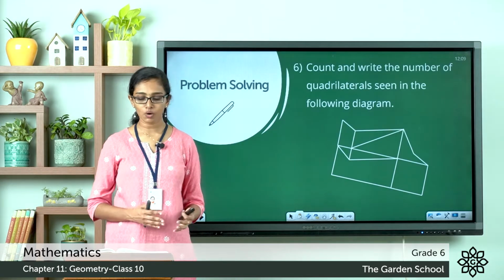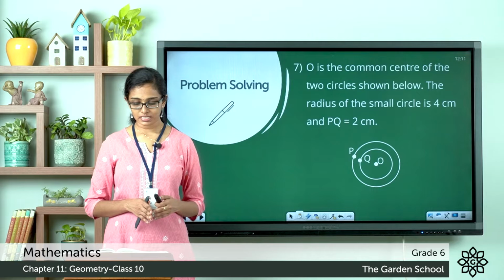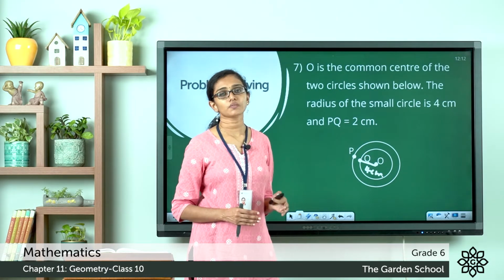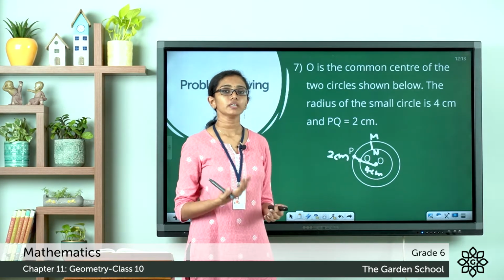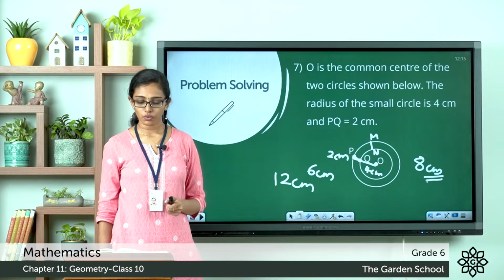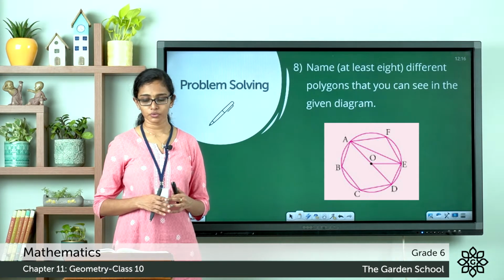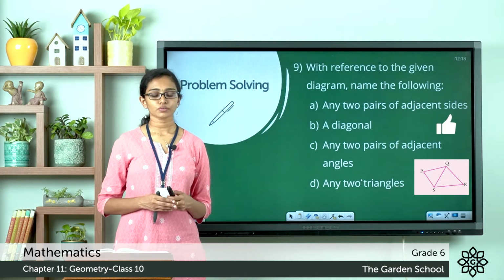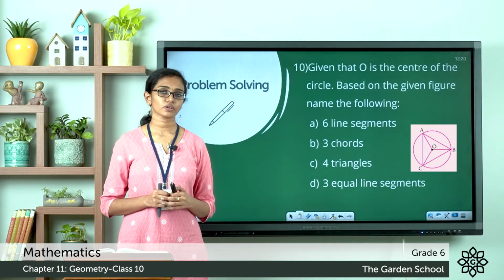Grade 6 Mathematics Chapter 11 Class 10 Geometry Revision Time 2